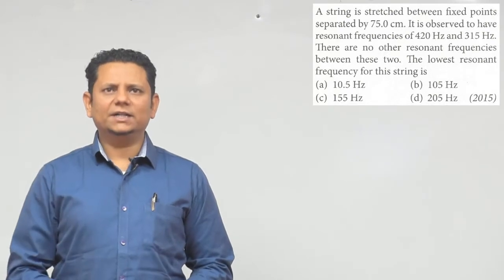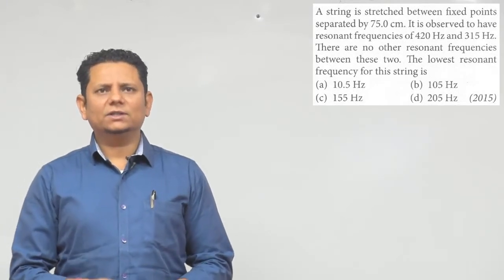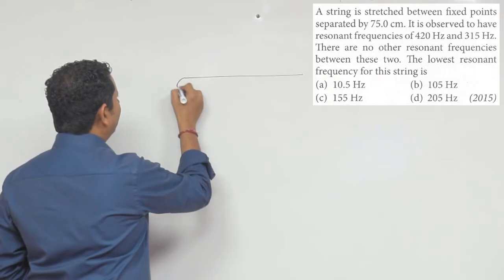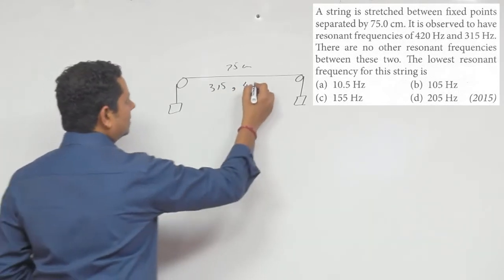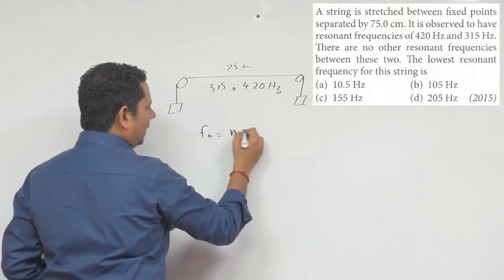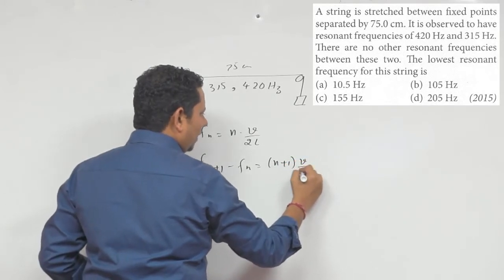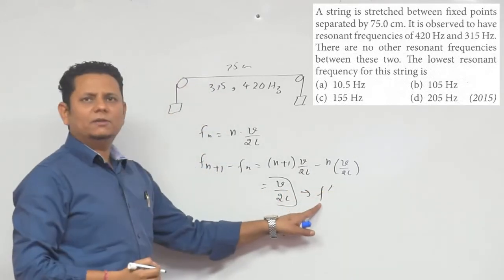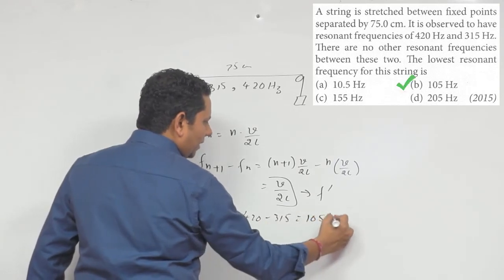A string is stretched between fixed points separated by 75.0 cm. It is observed to have resonant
A string is stretched between fixed points separated by 75.0 cm. It is observed to have resonant frequencies of 420 Hz and 315 Hz.